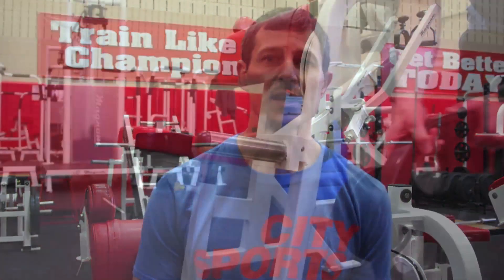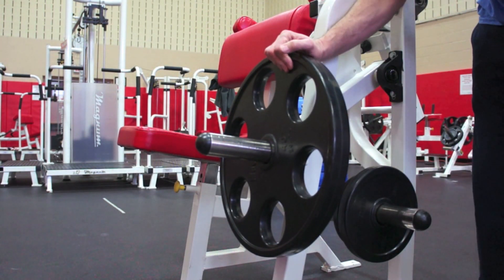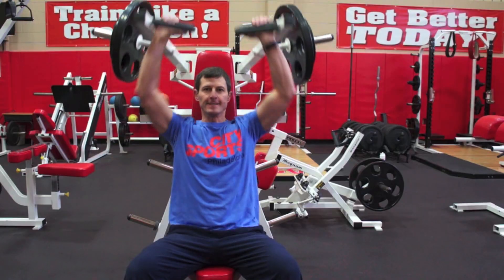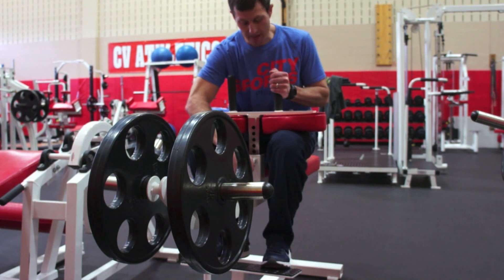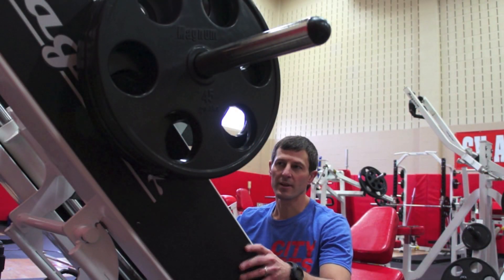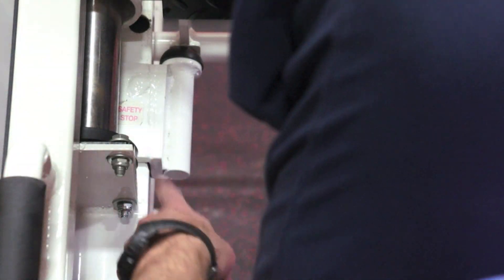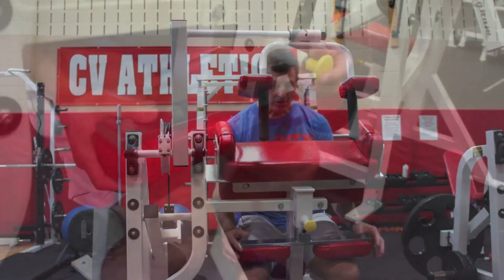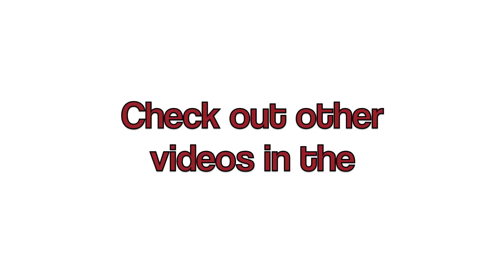Plate Loaded Machines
Demonstration and explanation of Plate Loaded Machines